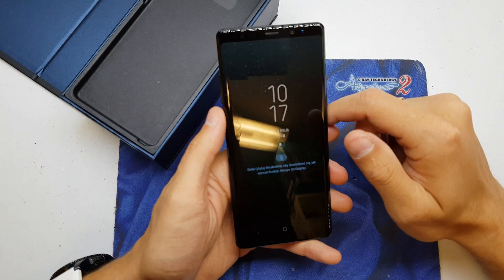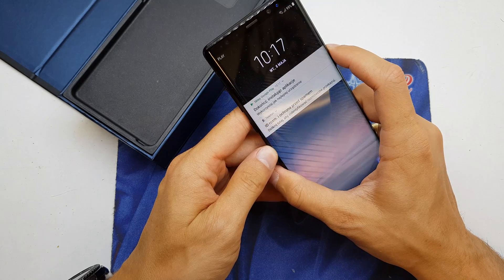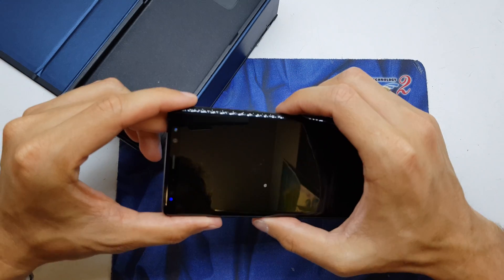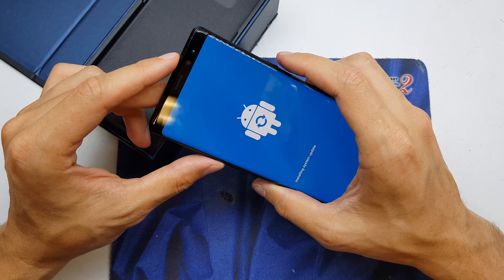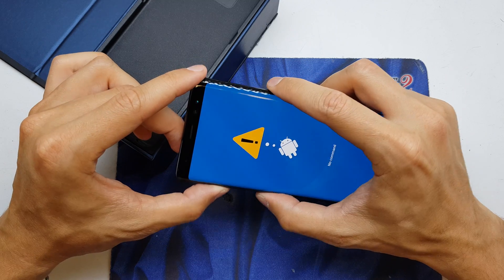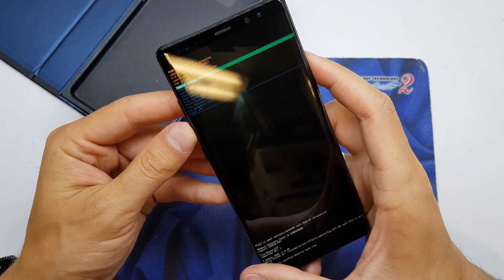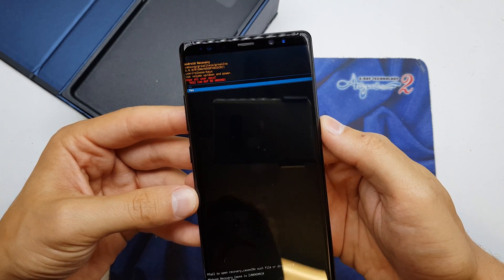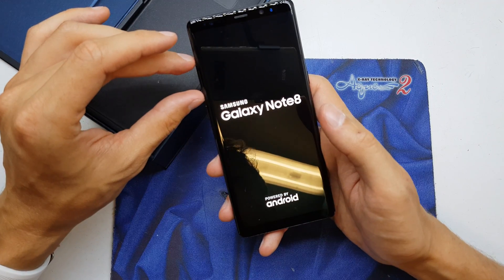How To Reset Samsung Galaxy Note 8 - Hard Reset | Bypass lock code | 4K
It will erase everything of the phone!

Forgot password ? Need to reset it?